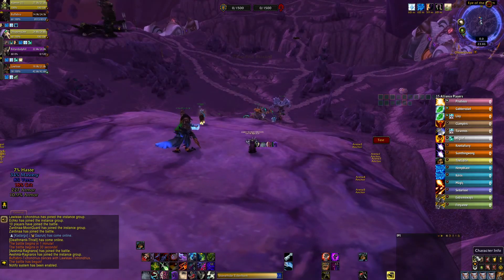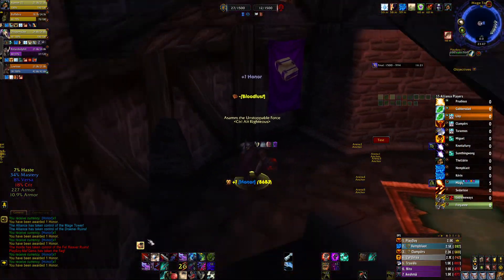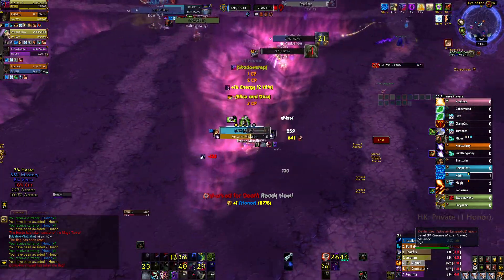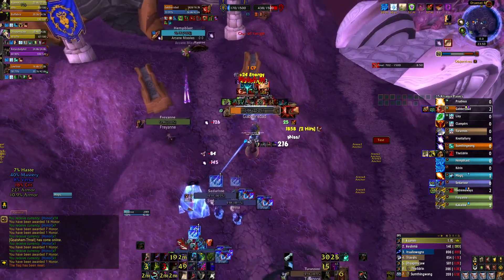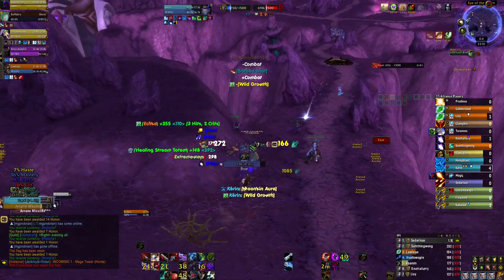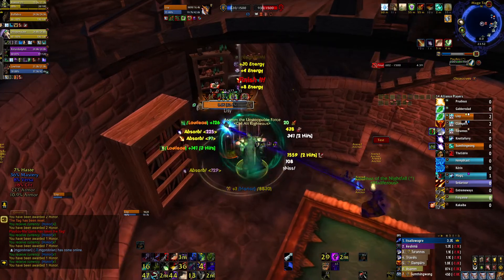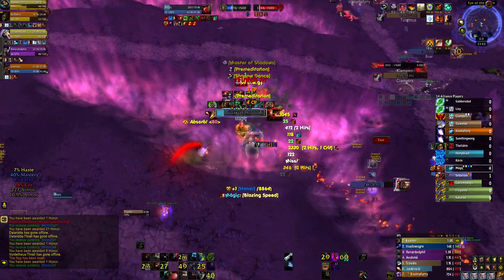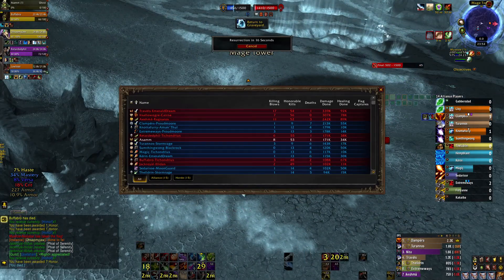Keep Them Controlled- Subtlety Rogue PvP Shadowlands Patch 9.2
Bucky Games socials are below
Ark Server-
Name- Savage Island
Map- The Island
Name- S avage Lost Island
map- Lost Island
Minecraft Realm-
Name- Bucky Games, Invite Code- 2xktKr8-Tcs

Bucky Games is a Youtube content creator,gamer , and sometimes likes to live stream videogames or talk on twitch or youtube. He primarily plays World of Warcraft, Minecraft, and anything that falls between that he enjoys.